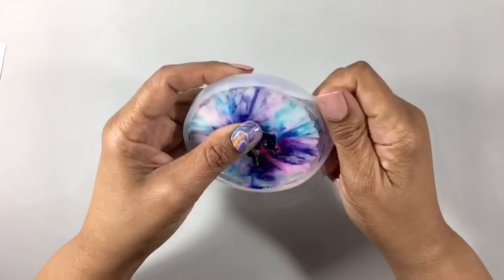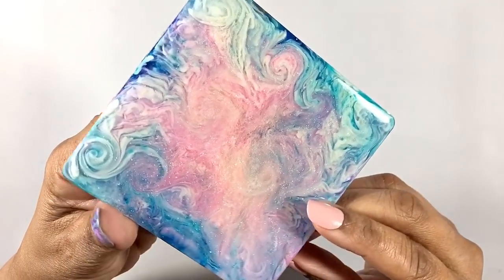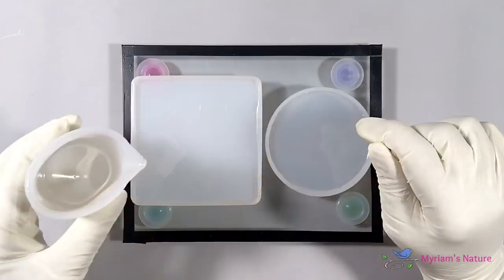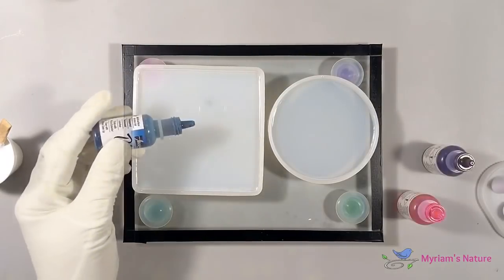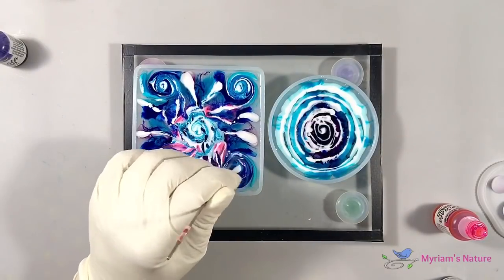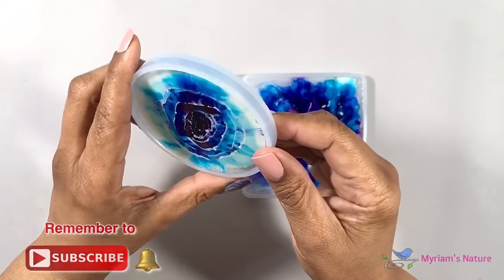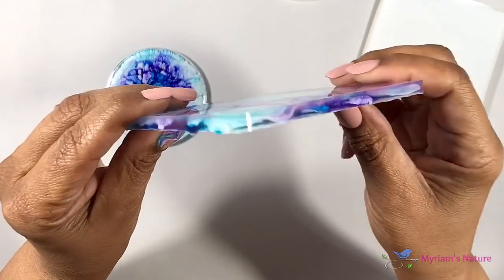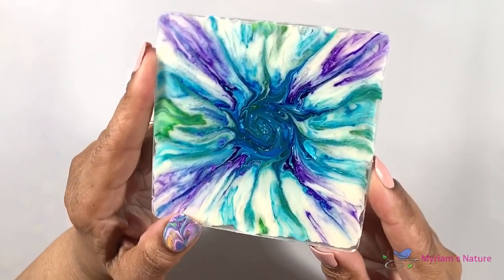157] Beautiful NEW Look to ALCOHOL INK in RESIN ☁️ No White Spots EVER - Lots of Examples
Check out a different way to add alcohol ink to resin for color and texture... without fear of unsightly white spots. Perfect for coasters and more!

If this channel brings you value (and fun ?😀), HERE ARE EASY WAYS TO KEEP VIDEOS COMING :

🔹 Amazon wishlist

-= MATERIALS used for these pieces=-

▪️ CLEARCAST 7050 resin
— unbeatable price for such a high caliber resin
— 45 minute work time, 8 hours for a touchable cure, 24 hours for full cure
— virtually odor free, VOC free and non-toxic
— cures rock hard and crystal clear
— ✨ ANTI-YELLOWING protection (HALS) & UV absorbers ✨
🛑💰Go direct to the manufacturer like I do :
For their other resins — Epoxy Resin Store (case sensitive)

◾️JACQUARD PIÑATA INKS =-
▪️All inks individually:
(this link automatically places the newest colors at the top):
- 4 ounces (118 ml) This is a much better deal, it’s like getting 8 small bottles for less than the price of 4

-=- TOOLS -=-

▪️ Silicone mixing cup with spout - 3.3 oz./100 ml

▪️One ounce medicine cups... (30ml) mixing cups

▪️Kit that has 2 silicone cups, 5 molds, and more

▪️Lazy Susans / Cake Spinners:
— 12” diameter x 3” tall (with no lip)
— 12” diameter x 1.2” tall (with no lip)
— 18” Lazy Susan x 1” inch tall (has a lip which may be helpful or inconvenient depending on the task)

▪️Small T-Level

▪️3 cavity silicone coaster mold (in white... I just cut mine apart for ease of use)

Thank you in advance for helping out and for watching these videos!  May the inks, resin and paints be kind, and may the pours be with you! 😊💕